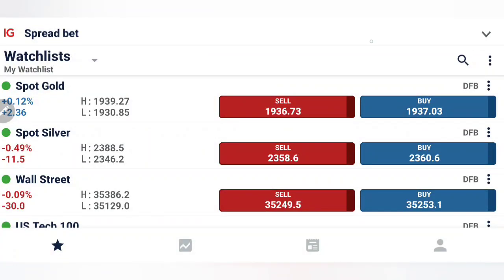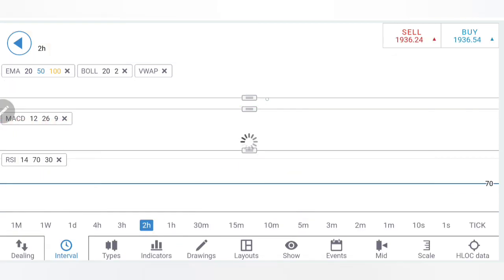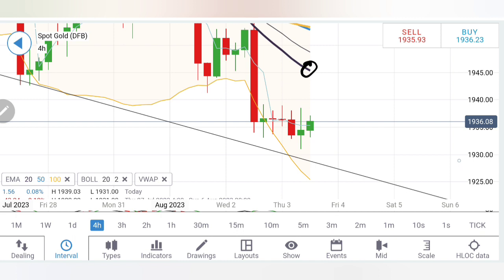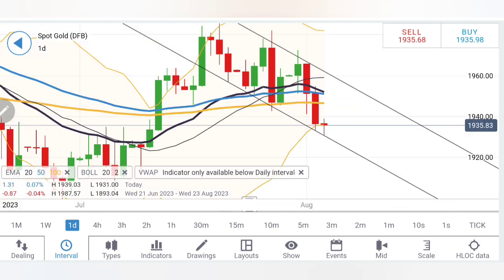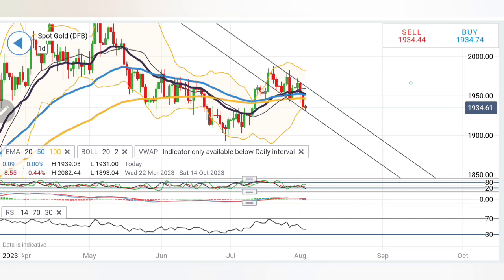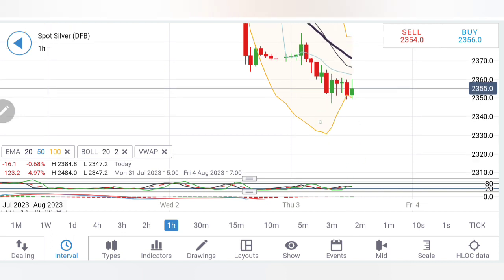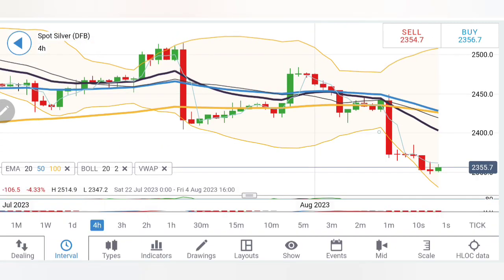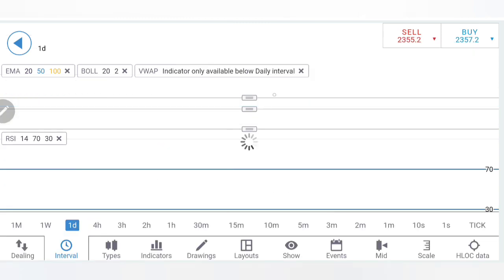Will Gold & Silver Price Drop Again Today 3 Aug | XAUUSD Trading Strategy | Gold & Silver Price Live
In today's video, we present a comprehensive analysis of XAUUSD (gold) and provide you with a winning strategy for the day.

I have carefully examined the market trends, patterns, and key indicators to bring you the most accurate analysis for XAUUSD today,03/08/2023. Whether you're a beginner or an experienced trader, this video will provide you with valuable information to make informed trading decisions.

I understand the importance of having a solid strategy when trading XAUUSD, and that's why we've crafted a powerful strategy tailored specifically for today's market conditions. By following our XAUUSD strategy, you can maximize your potential profits and minimize risks.

Don't miss out on this opportunity to stay ahead in the Gold & Silver Price forecast Today.

Remember, successful trading requires knowledge, skills, and up-to-date information. Let us be your trusted source for all things XAUUSD. Watch our video now and start your journey toward profitable gold and silver trading!

Timestamps:
00:16 📊 Gold is range-bound and struggling to break past 1940 levels. Silver is not showing bullish signs either.
01:14 📉 Gold is consolidating, waiting for a breakout above 1940 for more bullishness. Resistance levels at 1943, 1946.5, and 1950 are crucial.
02:27 📈 On the 4-hour chart, Gold might attempt to reach 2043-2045 levels, but 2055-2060 is a strong resistance zone for a reversal.
04:32 📉 To consider a bearish trend, Gold needs to break below the strong support zone around 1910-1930.
06:13 📊 Silver is facing resistance at 60-80 levels. A break above 2380 could lead to a rise towards 2420.
08:07 📉 Silver may experience a strong bearish move if it trades below 2350, with potential targets at 2340 and 2320.
09:16 📊 A breakout above 2450 in Silver could indicate a reversal, while 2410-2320 remains a critical support zone.
09:58 🛎️ Traders should consider buying Gold at 1940 and Silver at 2360, with cautious watchfulness around critical levels.

Join Our Telegram Channel And Instagram for daily Market Updates

GOLD SILVER NEWS | SILVER PRICE PREDICTIONS | SILVER ANALYSIS TODAY | SILVER MCX NEWS TODAY